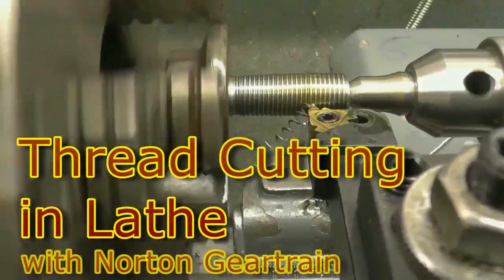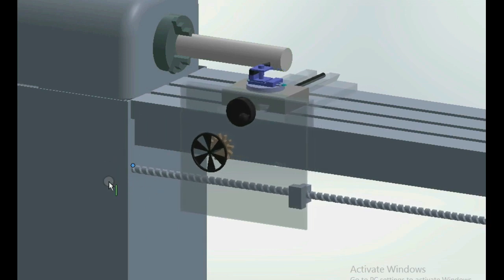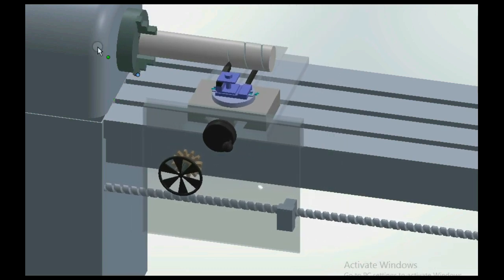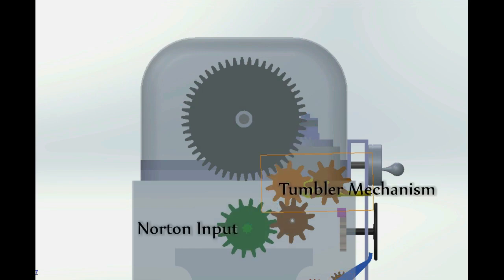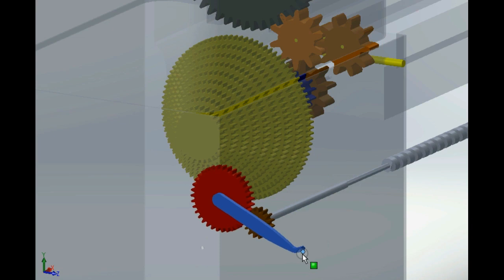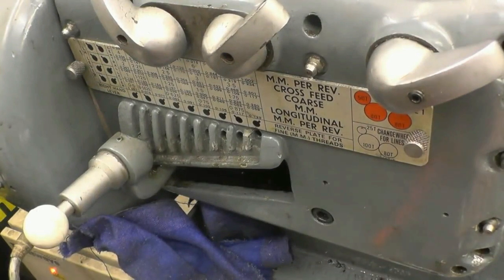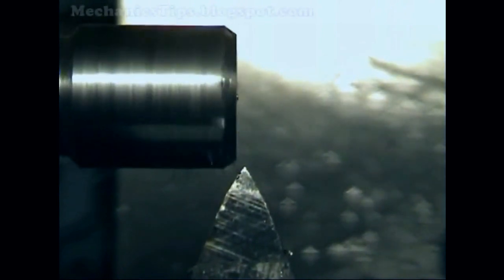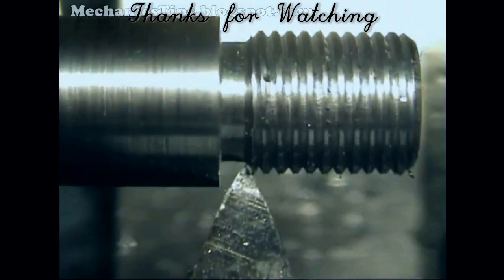Thread Cutting in Lathe - Norton Geartrain Explained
This 3D animation in SolidWorks shows how thread cutting is done in a lathe, and how the mechanism inside the headstock take part to make it possible. The tumbler mechanism and Norton mechanism has been expalined in detail. Also, how the pitch of the job or workpiece being machined is related to lead screw speed and spindle speed, and the calculations for the same have been shown.